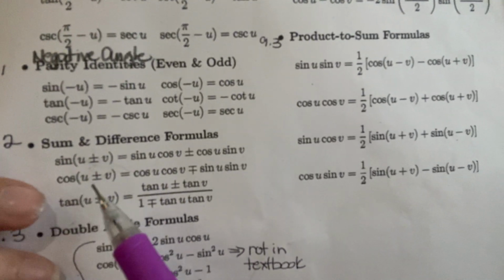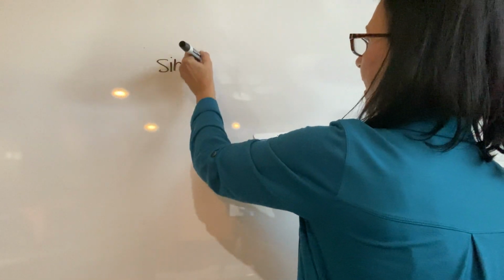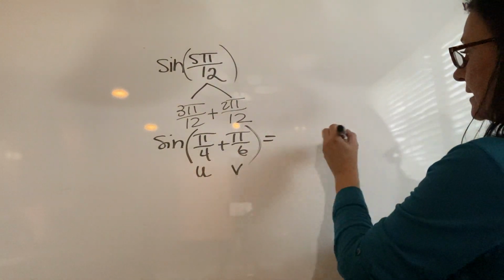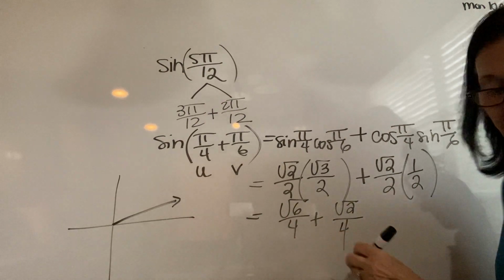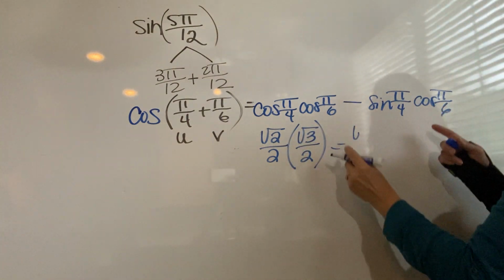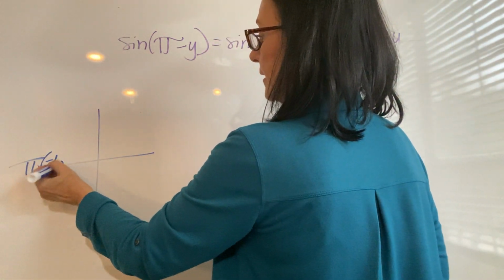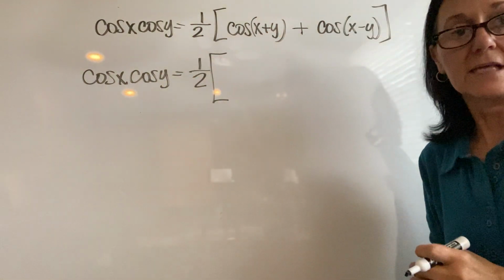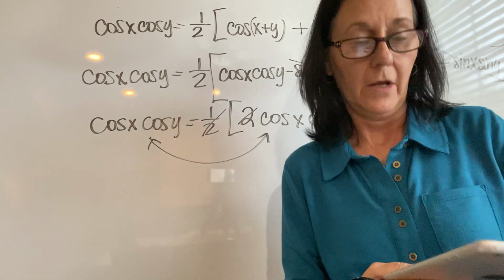Holt Precalculus Chapter 9 Lesson 2 part 1